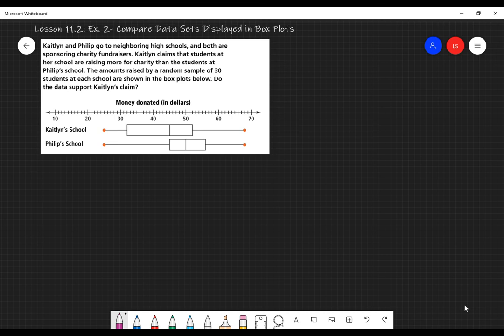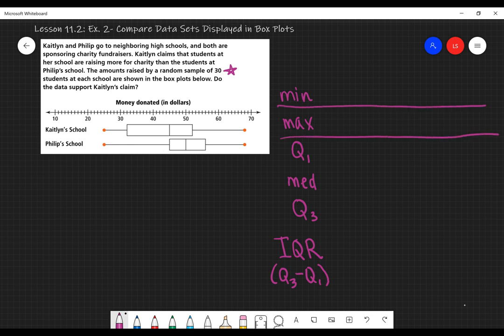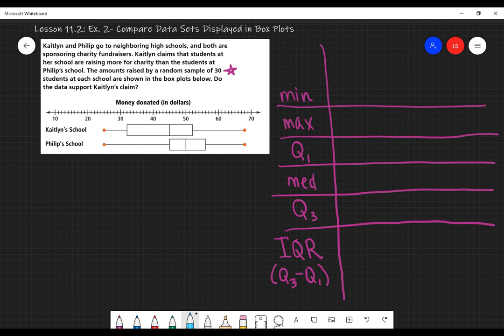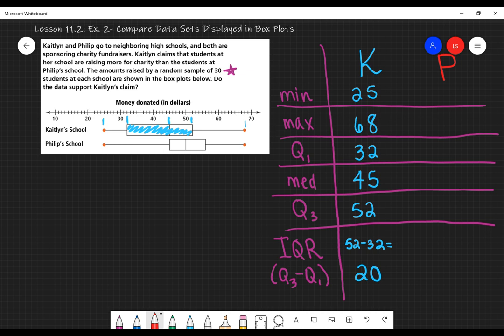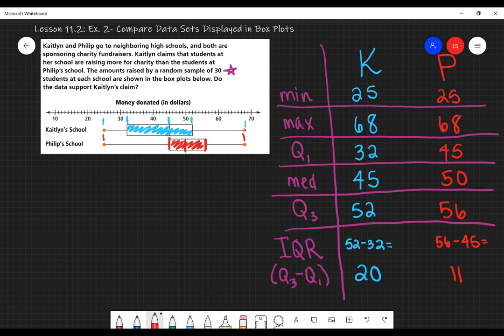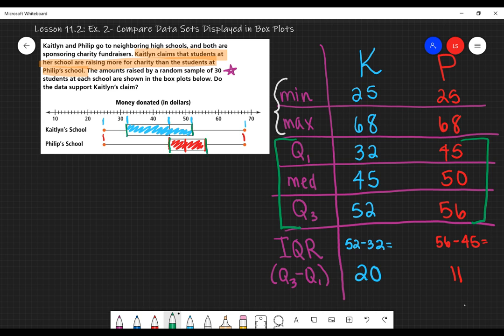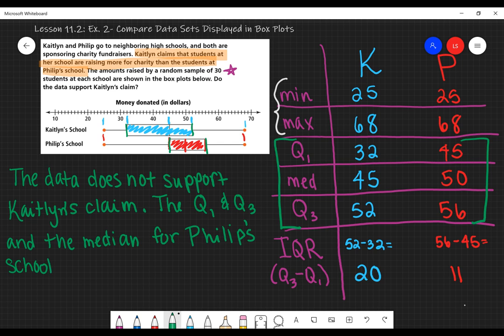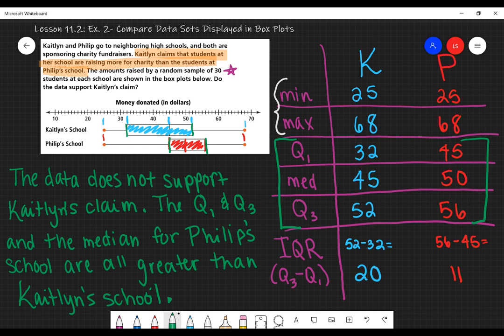Lesson 11.2: Ex. 2- Compare Data Sets Displayed in Box Plots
Comparing data sets using box plots and their 5-number summary